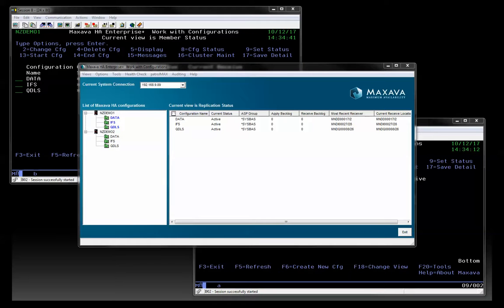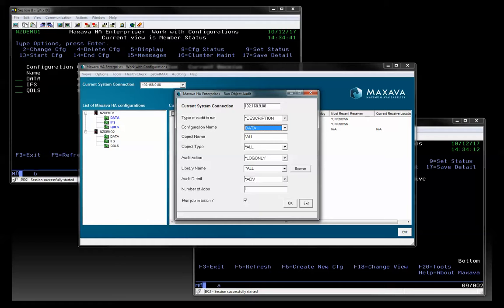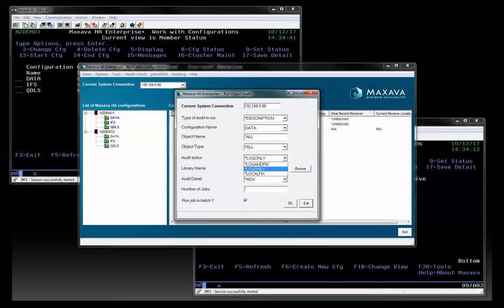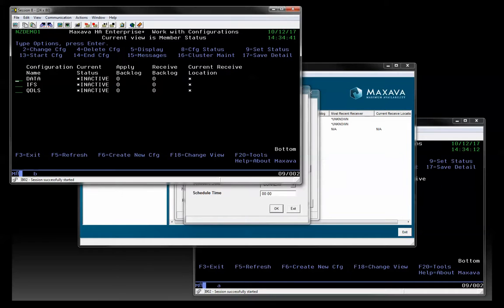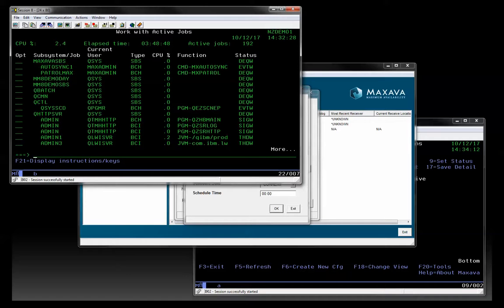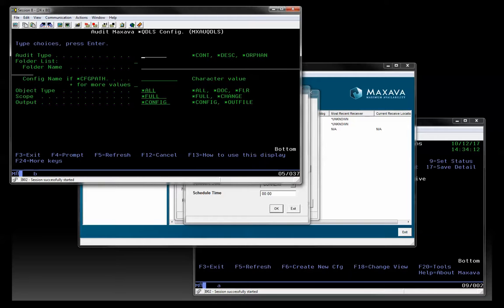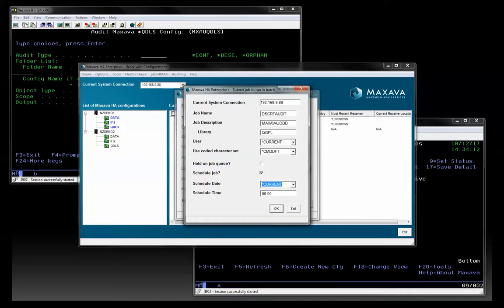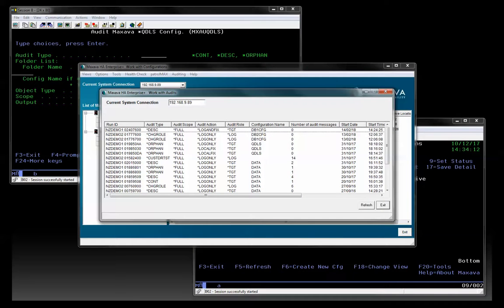Maxava HA Training - Maxava Audits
Maxava Audits Overview